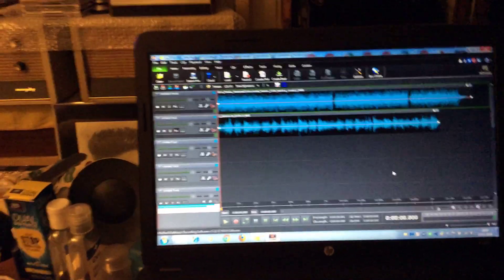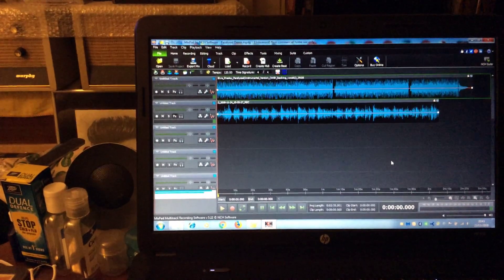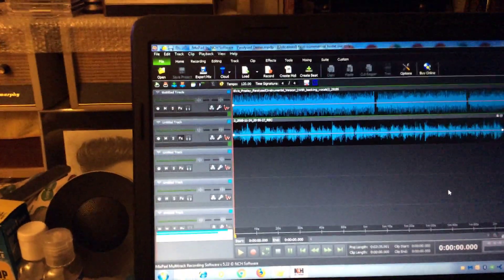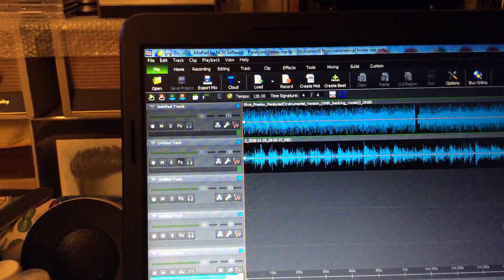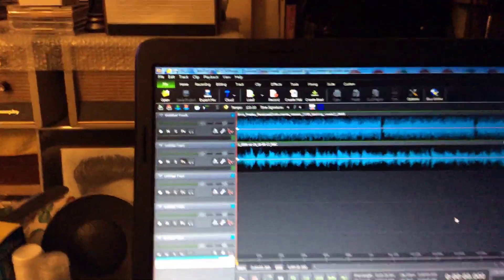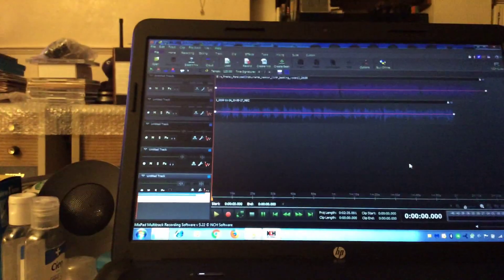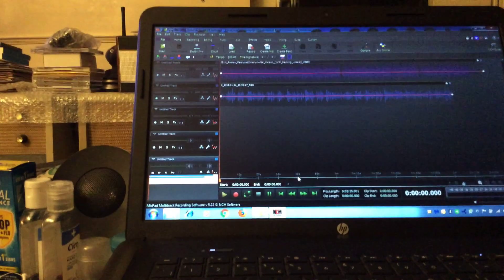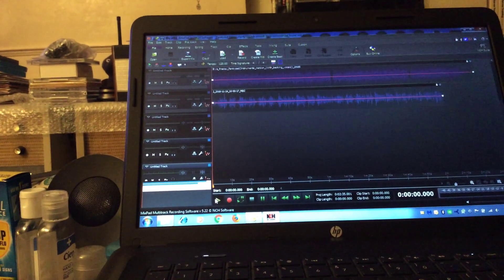Demo of Mixpad Multitrack Recording Software. By NCH Software.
A quick demo of a really great piece of mixing desk software by NCH Software, check it out it’s brilliant !